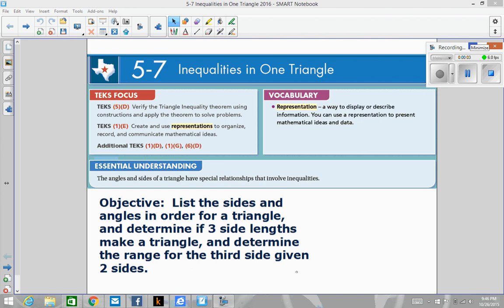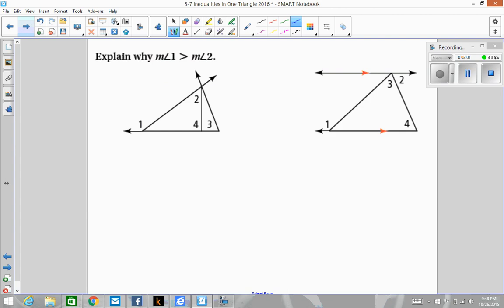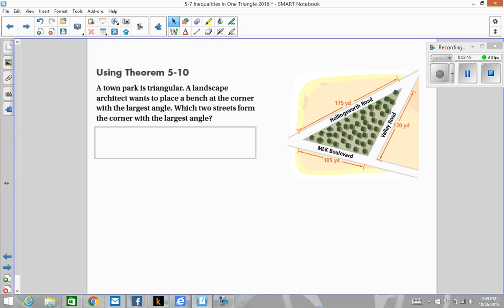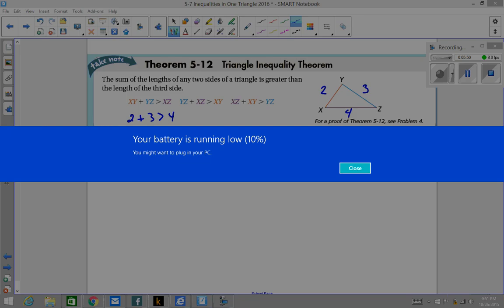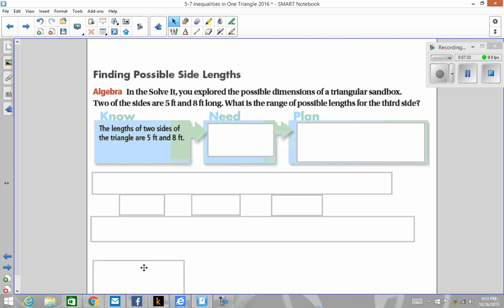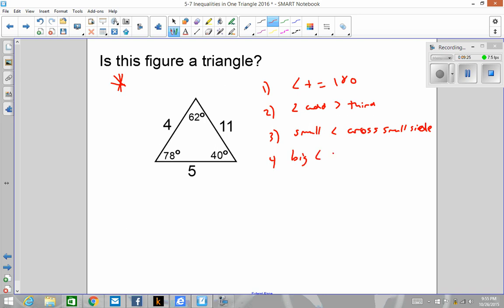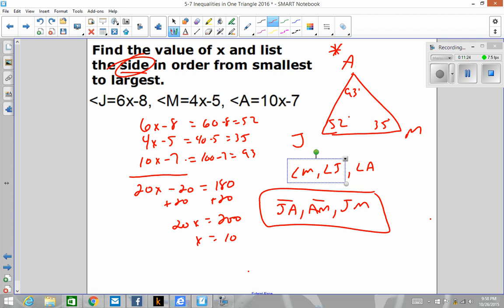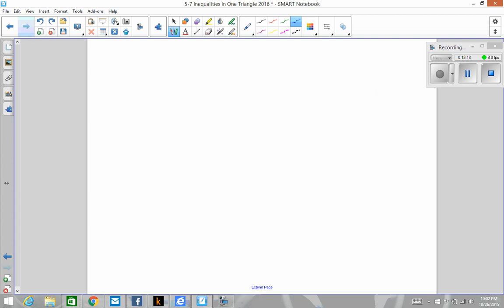Video Notes 5 7 Inequalities in One Triangle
4th video in Topic 5, also watch 5-8 inequalities in 2 triangles